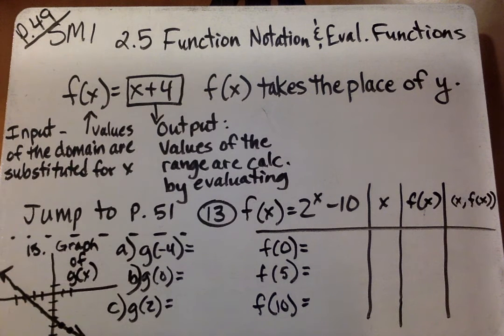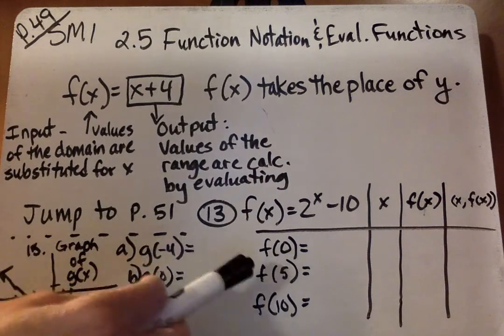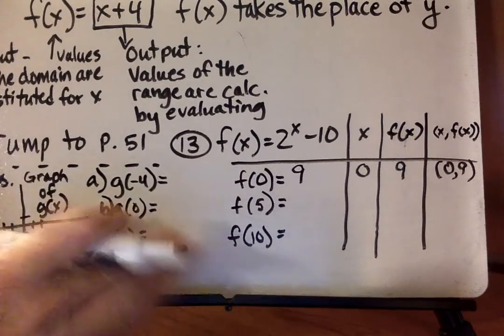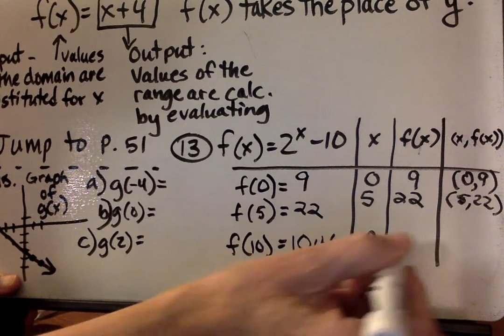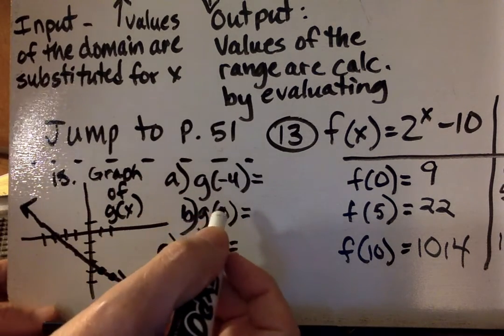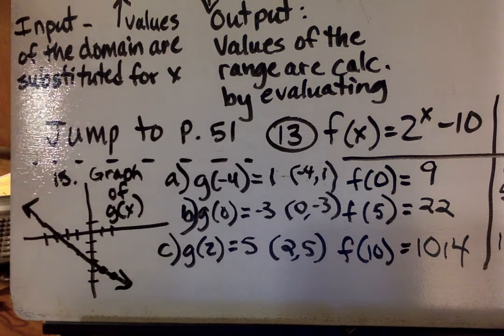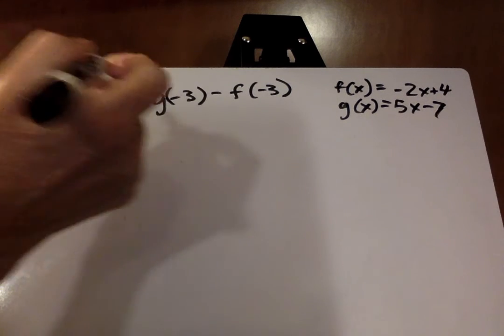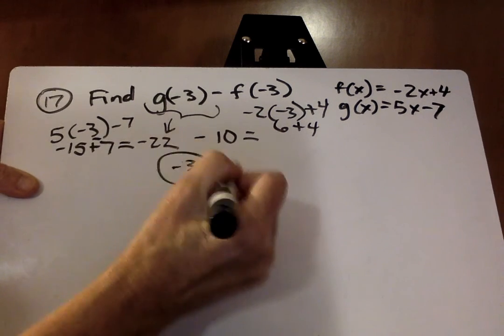Sm1 2.5 Function Notation & Evaluating Functions